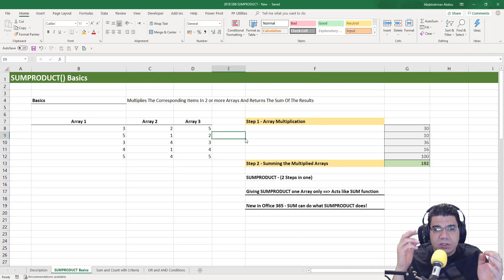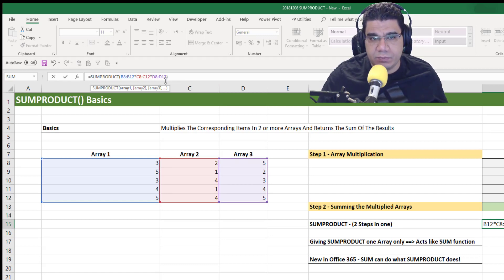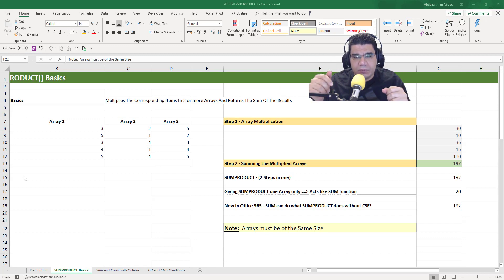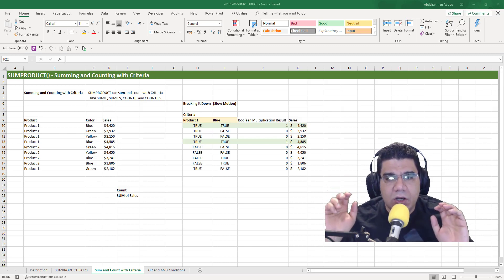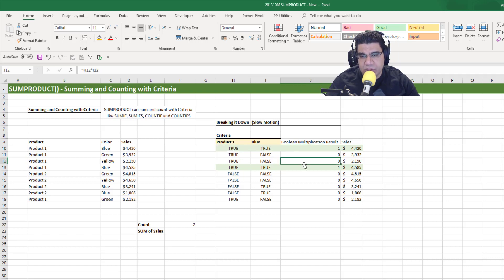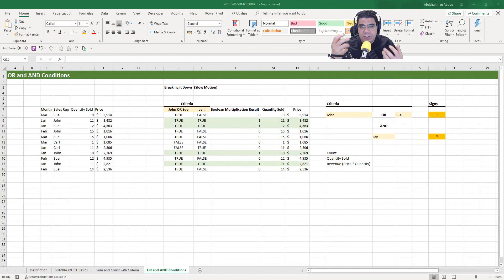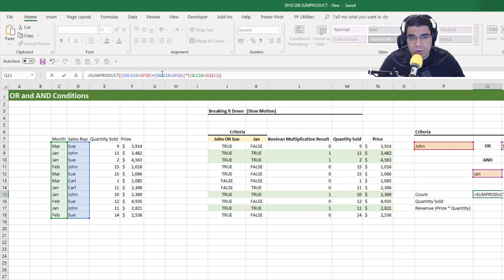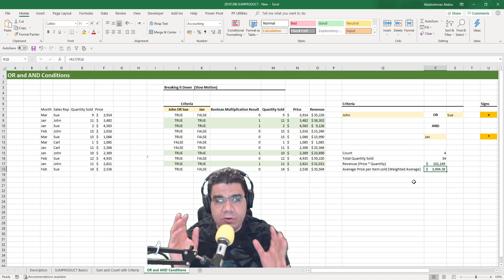SUMPRODUCT function in Excel | It can do more than you think! | advanced excel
In this Video tutorial, we explain the SUMPRODUCT function, and how to use it to sum the product of two or more arrays.
I also show you in Office 365, the SUM function can now handle array operations, because of the new dynamic arrays in Excel!
We also show how you can use the SUMPRODUCT function to sum and count with Criteria just like SUMIF, SUMIFS, COUNTIF and COUNTIFS functions.
We also show how to use it to SUM and COUNT with OR and AND conditions, which is something that the SUMIF, SUMIFS, COUNTIF, COUNTIFs functions can't do!

Special Thanks to Leila Gharani for giving me the inspiration to do this Video!

Get 2 months free premium Access to my courses on SkillShare and over 10,000 other courses 🡻:

اس ویڈیو ٹیوٹوریل میں، ہم SUMPRODUCT فنکشن کی وضاحت کرتے ہیں، اور دو یا اس سے زیادہ arrays کی مصنوعات کو پورا کرنے کے لئے اس کا استعمال کیسے کریں.
میں آپ کو Office 365 میں بھی دکھاتا ہوں، ایکسل میں نئے متحرک arrays کی وجہ سے، SUM فنکشن اب صف آپریشنز کو سنبھال سکتا ہے!
ہم یہ بھی ظاہر کرتے ہیں کہ آپ SUMIF، SUMIFS، COUNTIF اور COUNTIFS افعال جیسے معیارات کے ساتھ رقم جمع کرنے کے لئے SUMPRODUCT تقریب کا استعمال کرسکتے ہیں.
ہم یہ بھی ظاہر کرتے ہیں کہ اس کا استعمال SUM اور COUNT کو OR یا AND کے ساتھ کیا گیا ہے، جو کچھ ہے کہ SUMIF، SUMIFS، COUNTIF، COUNTIFs افعال ایسا نہیں کر سکتے ہیں!

इस वीडियो ट्यूटोरियल में, हम SUMPRODUCT फ़ंक्शन को समझाते हैं, और दो या दो से अधिक सरणी के उत्पाद को योग करने के लिए इसका उपयोग कैसे करें।
मैं आपको Office 365 में भी दिखाता हूं, एसयूएम फ़ंक्शन अब एक्सेल में नए गतिशील सरणी की वजह से सरणी संचालन को संभाल सकता है!
हम यह भी दिखाते हैं कि आप SUMIF, SUMIFS, COUNTIF और COUNTIFS फ़ंक्शंस जैसे मानदंडों के साथ योग करने और गिनने के लिए SUMPRODUCT फ़ंक्शन का उपयोग कैसे कर सकते हैं।
हम यह भी दिखाते हैं कि एसयूएम और COUNT को OR और AND शर्तों के साथ इसका उपयोग कैसे करें, जो कुछ है जो SUMIF, SUMIFS, COUNTIF, COUNTIFs फ़ंक्शन नहीं कर सकता है!

ਇਸ ਵਿਡੀਓ ਟਿਊਟੋਰਿਅਲ ਵਿਚ, ਅਸੀਂ SUMPRODUCT ਫੰਕਸ਼ਨ ਦੀ ਵਿਆਖਿਆ ਕਰਦੇ ਹਾਂ, ਅਤੇ ਇਸ ਨੂੰ ਦੋ ਜਾਂ ਵਧੇਰੇ ਐਰੇ ਦੇ ਉਤਪਾਦਾਂ ਦਾ ਜੋੜ ਕਰਨ ਲਈ ਕਿਵੇਂ ਵਰਤਣਾ ਹੈ.
ਮੈਂ ਤੁਹਾਨੂੰ ਆਫਿਸ 365 ਵਿੱਚ ਵੀ ਦਿਖਾਉਂਦਾ ਹਾਂ, SUM ਫੰਕਸ਼ਨ ਹੁਣ ਅਰੇ ਓਪਰੇਸ਼ਨਾਂ ਦਾ ਪ੍ਰਬੰਧਨ ਕਰ ਸਕਦਾ ਹੈ, ਐਕਸਲ ਵਿੱਚ ਨਵੇਂ ਡਾਇਨੈਮਿਕ ਅਰੇ ਦੇ ਕਾਰਨ!
ਅਸੀਂ ਇਹ ਵੀ ਦਿਖਾਉਂਦੇ ਹਾਂ ਕਿ ਤੁਸੀਂ SUMPRODUCT ਫੰਕਸ਼ਨ ਦੀ ਵਰਤੋਂ ਕਿਵੇਂ ਕਰ ਸਕਦੇ ਹੋ ਅਤੇ SUMIF, SUMIFS, COUNTIF ਅਤੇ COUNTIFS ਫੰਕਸ਼ਨਾਂ ਦੀ ਤਰ੍ਹਾਂ ਮਾਪਦੰਡ ਦੇ ਨਾਲ ਗਿਣ ਸਕਦੇ ਹੋ.
ਅਸੀਂ ਇਹ ਵੀ ਦਿਖਾਉਂਦੇ ਹਾਂ ਕਿ ਇਸ ਨੂੰ SUM ਅਤੇ COUNT ਨੂੰ OR ਅਤੇ ਅਤੇ ਹਾਲਤਾਂ ਨਾਲ ਕਿਵੇਂ ਵਰਤਣਾ ਹੈ, ਜੋ ਕਿ ਕੁਝ ਹੈ ਜੋ SUMIF, SUMIFS, COUNTIF, COUNTIFs ਫੰਕਸ਼ਨ ਨਹੀਂ ਕਰ ਸਕਦੇ!